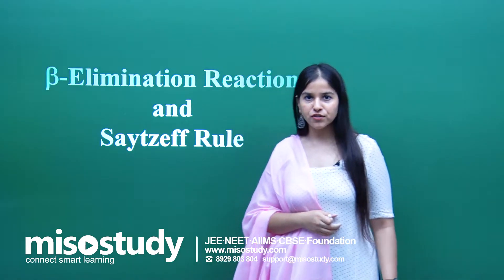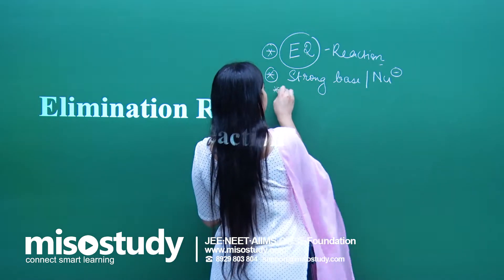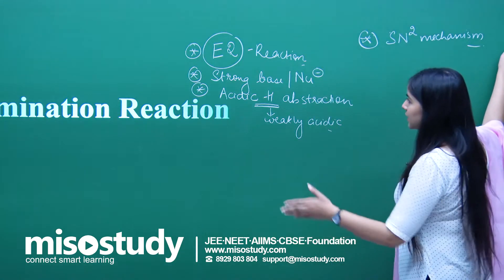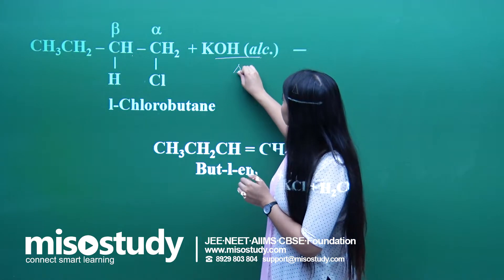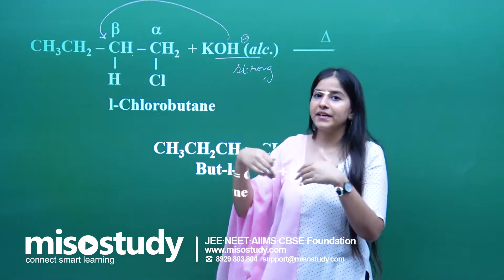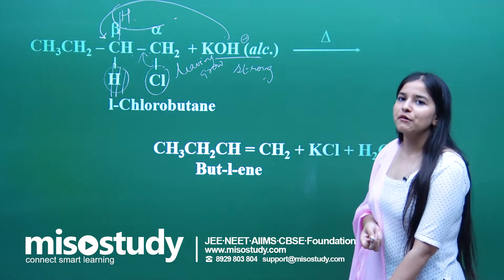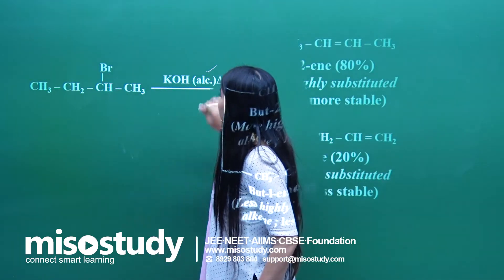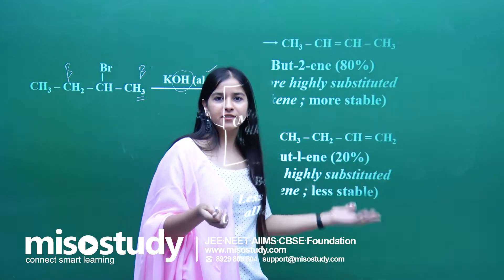NEET Chemistry | Elimination Reaction | Important Formulas | In English | Misostudy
Watch this video lecture of Elimination Reaction from chapter Hydrocarbons, online video lecture for NEET & AIIMS class 11th students, prepared by the best-experienced faculty of Misostudy

An elimination reaction is a type of organic reaction in which two substituents are removed from a molecule in either a one or two-step mechanism. The one-step mechanism is known as the E2 reaction, and the two-step mechanism is known as the E1 reaction.

Here in this online video lecture, we will discuss the formulas of Electrophiles and Nucleophiles on of NEET & AIIMS exam.